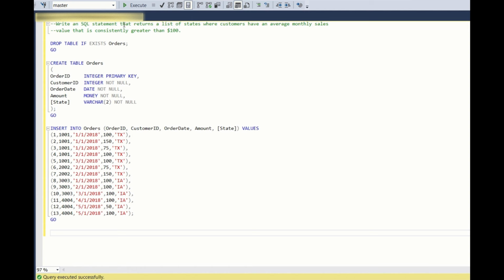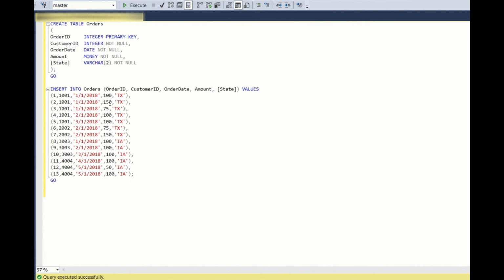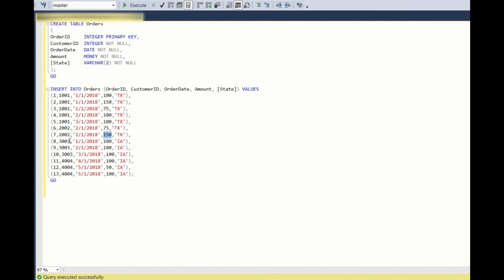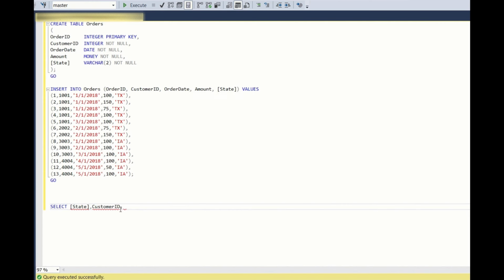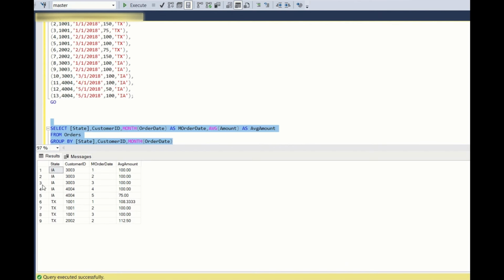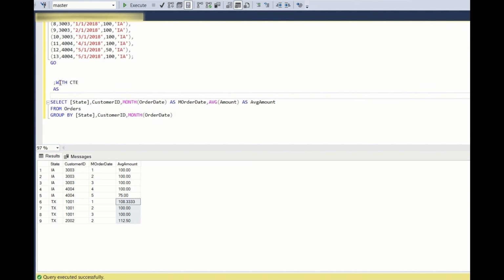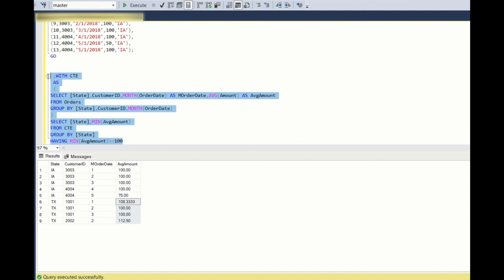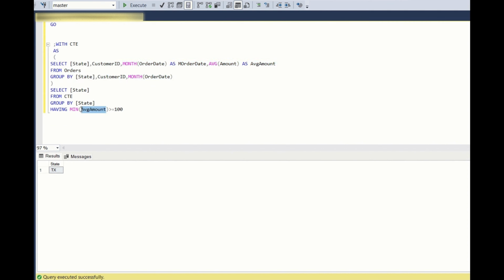SQL INTERVIEW QUESTION - Return list of states having average monthly sales for all more than 100